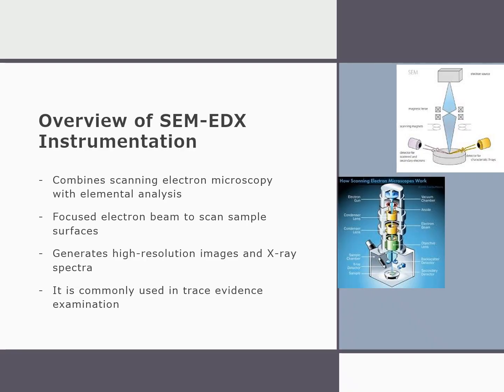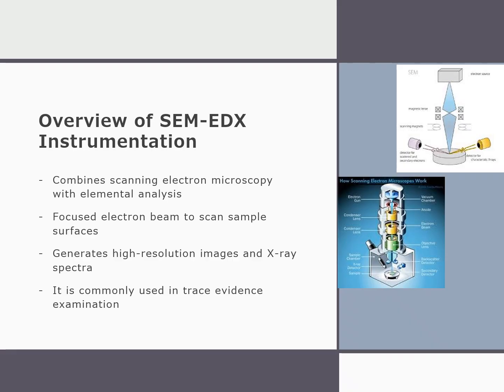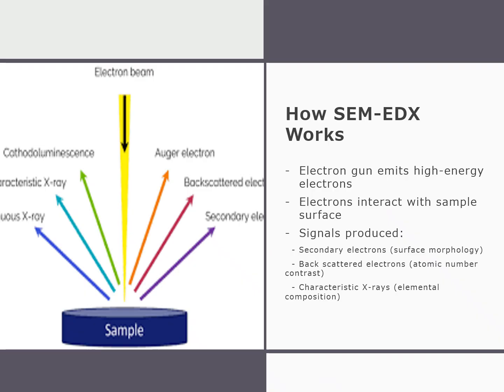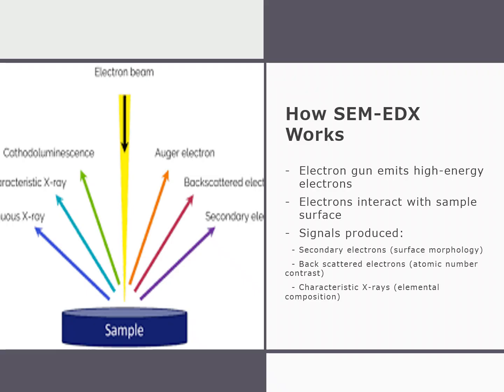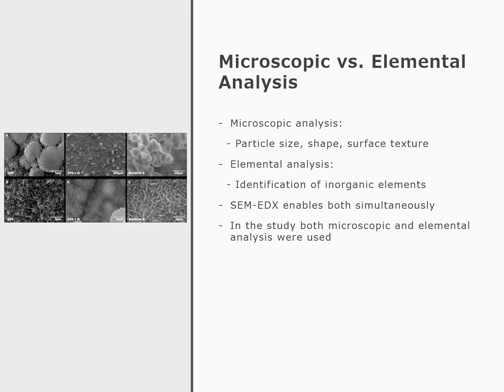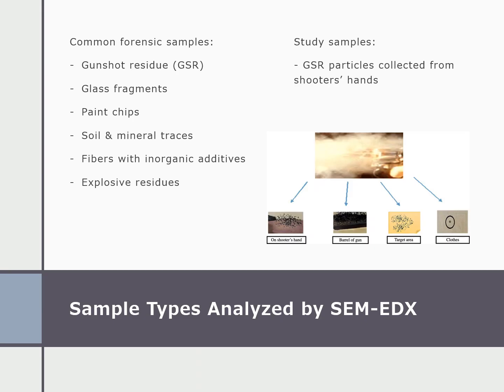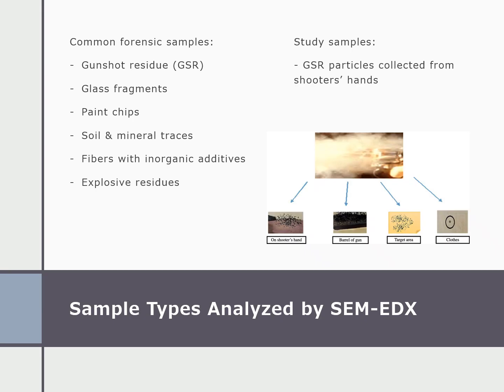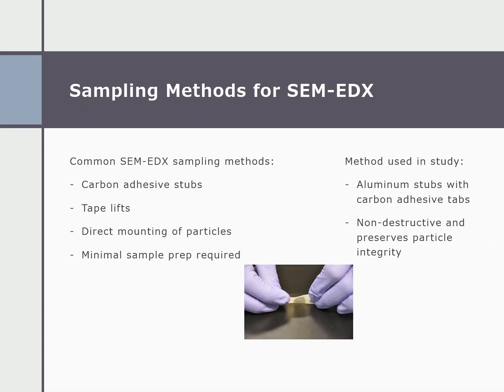Scanning Electron Microscopy Video Presentation